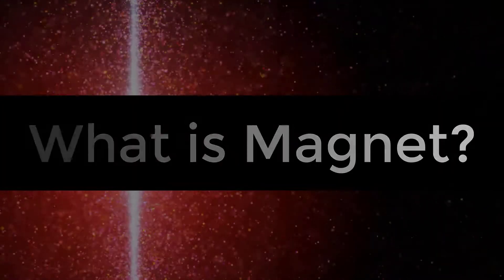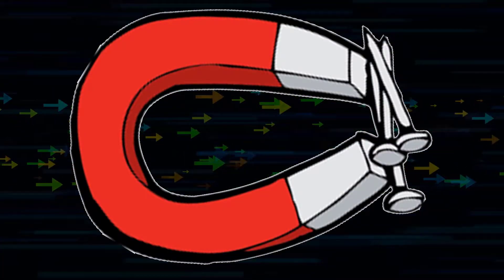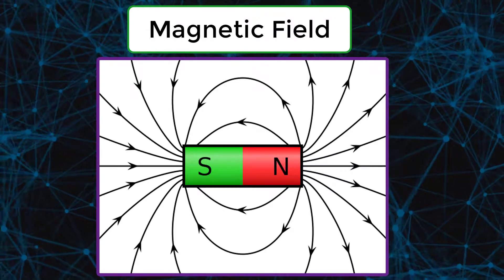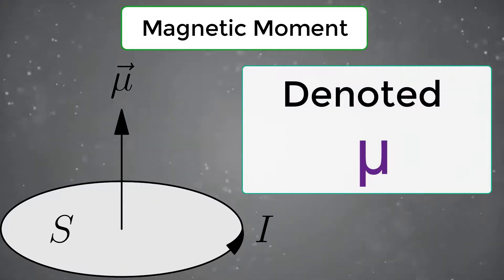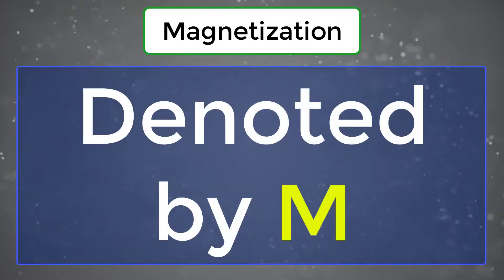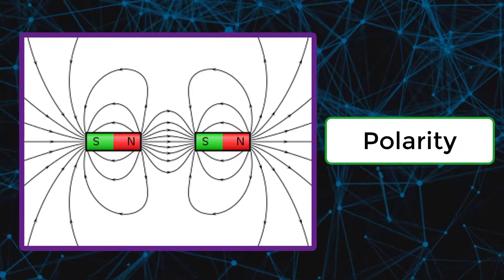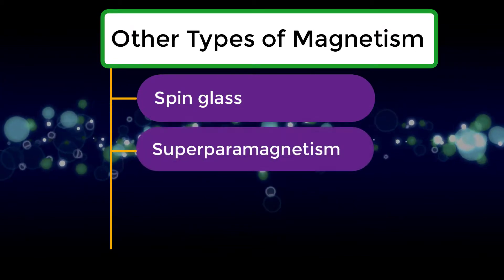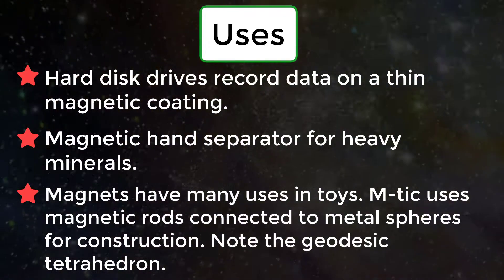What is Magnet | Electromagnetism Fundamentals | Physics Concept & Terminology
Learn what is magnet in electromagnetism fundamentals, physics concepts.

Team SimplyInfo.net